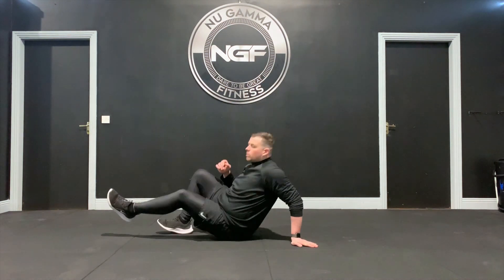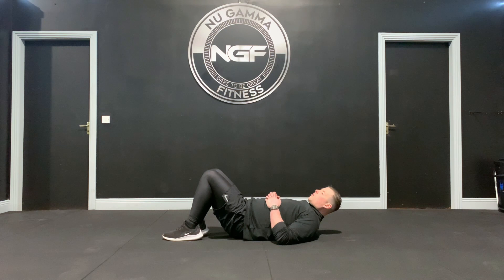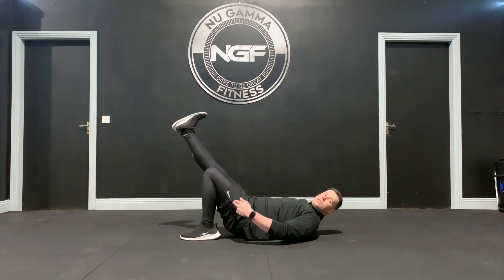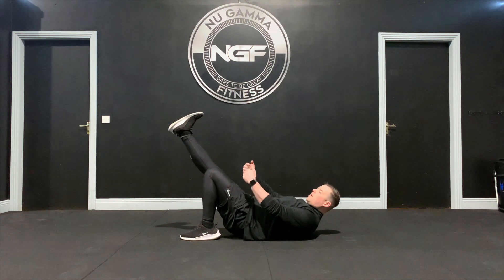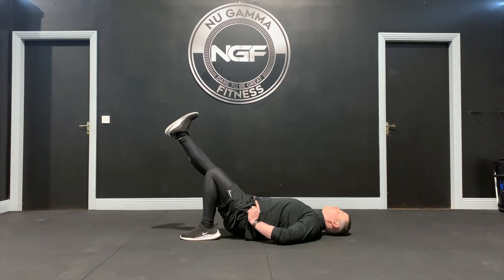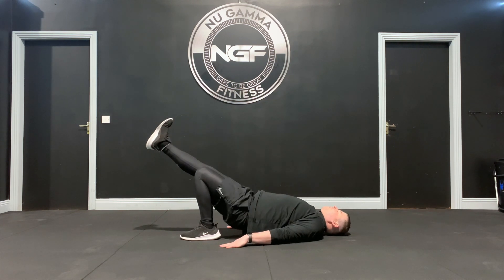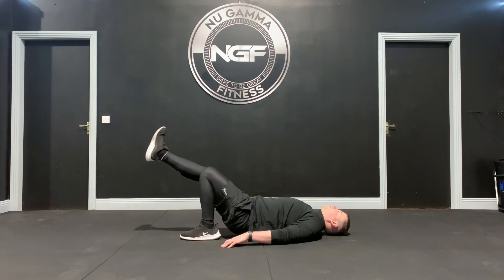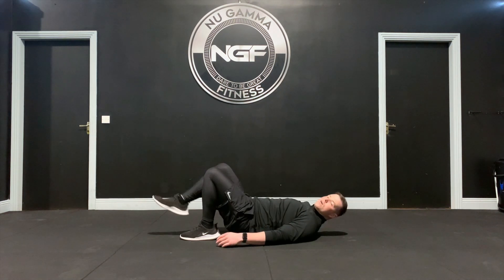How to do a Single Leg Glute Bridge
Single Leg Glute Bridges are a great way to isolate the Hamstrings on each leg. Starting on your back pull your feet in towards the butt. Raise one leg straight and hold your knees together and flex the toe of the raised leg backwards. From. here raise the hips as high as possible and lower back to the ground for prescribed repetitions.